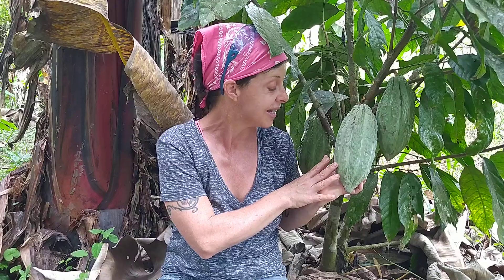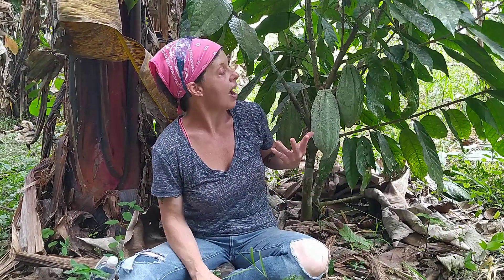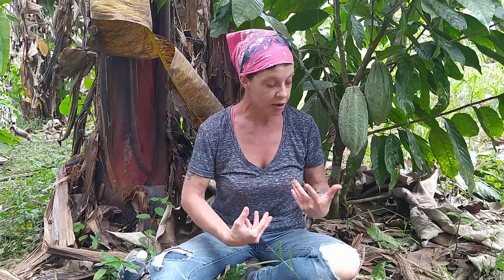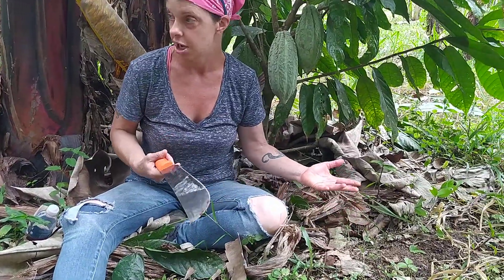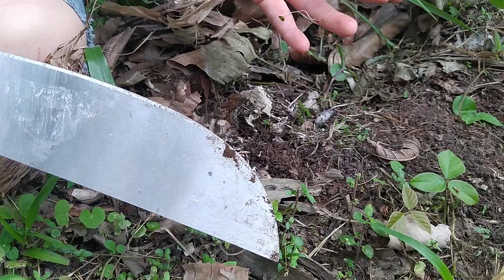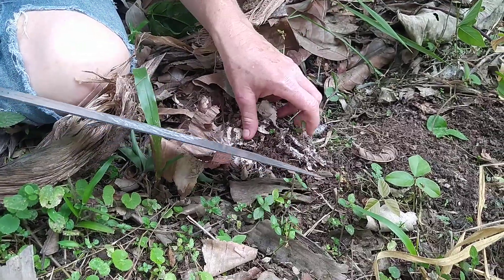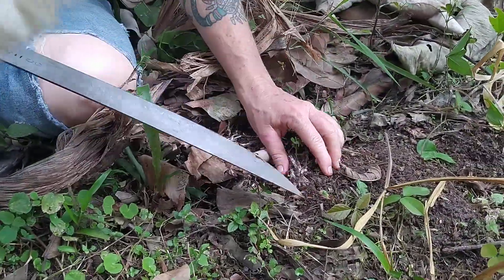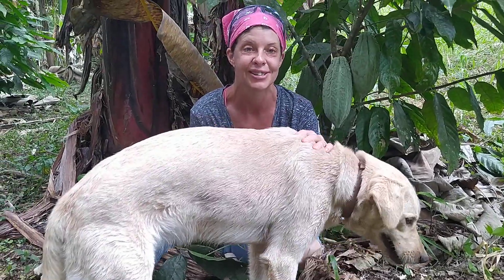We transformed a cow pasture to an Heirloom Cacao Agroforestry Farm in 3.5 years.